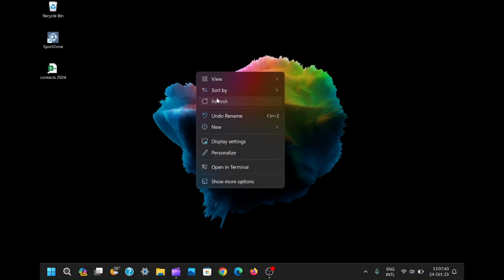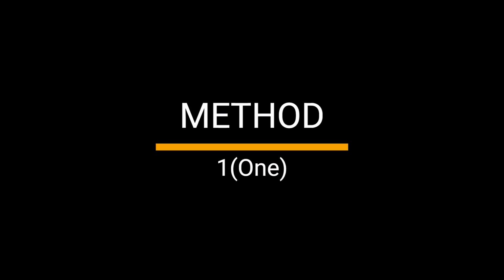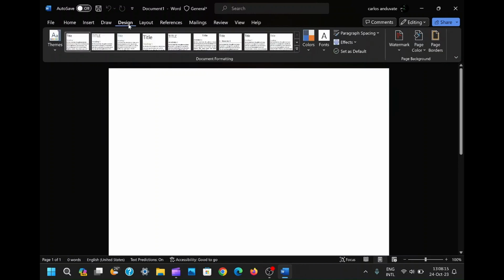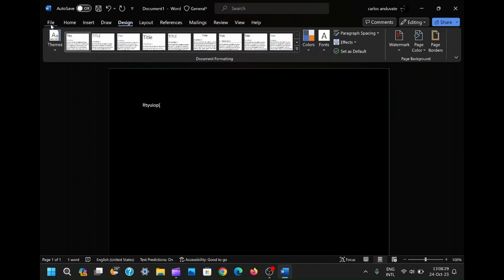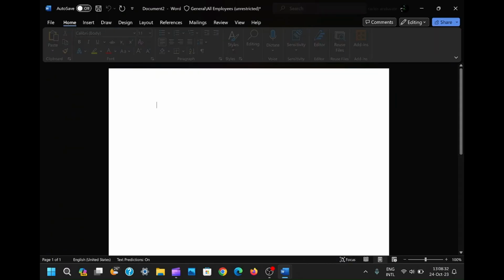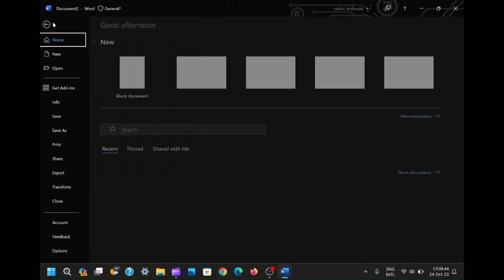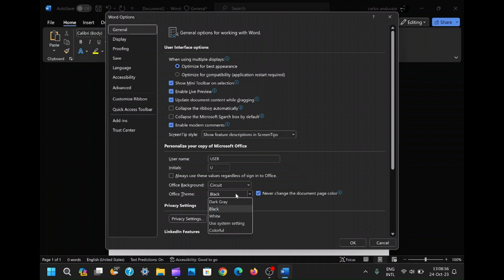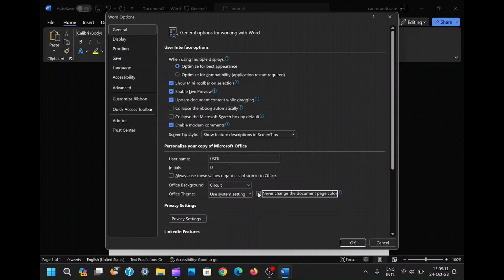How to Change Microsoft Word Canvas to Dark Mode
In this tutorial, we'll show you how to transform the white canvas in Microsoft Word to a sleek dark mode. No more straining your eyes with bright screens! Learn two simple methods to make Word documents easier on the eyes. 🔲🌙